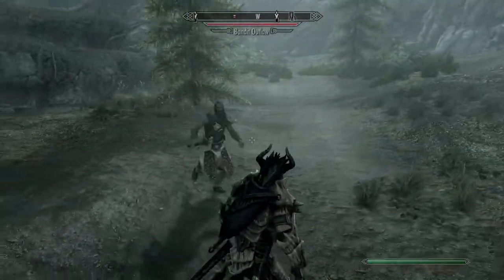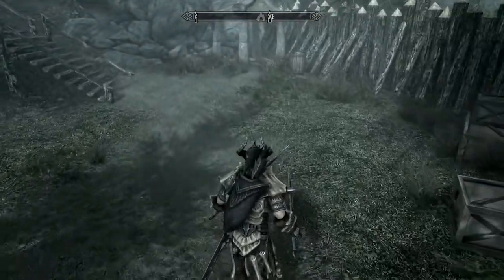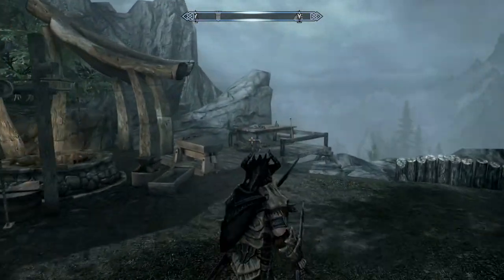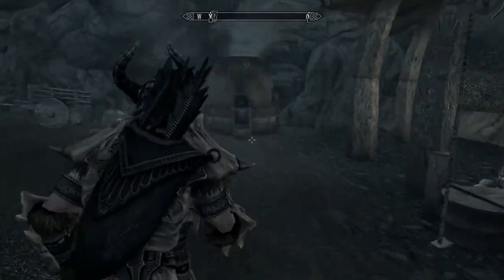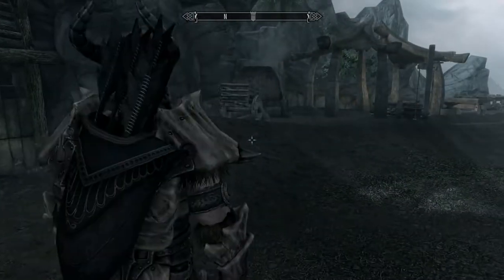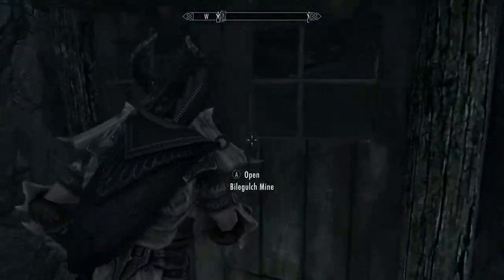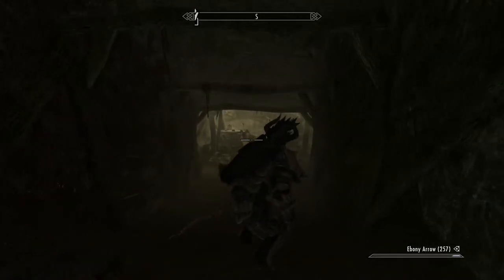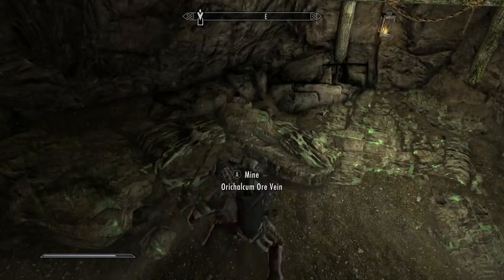Skyrim: Bilegulch Mine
There are plenty of mines in Skyrim, this one is the best for mining orichalcum. Nine veins, and some decent treasure after defeating the bandit chief.